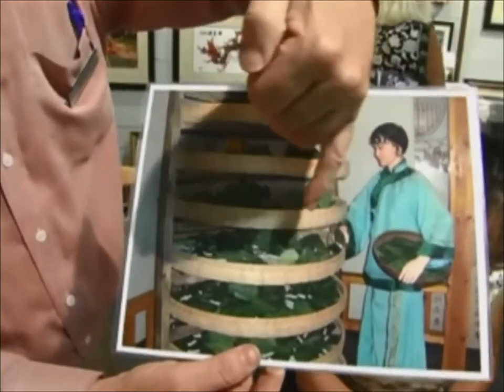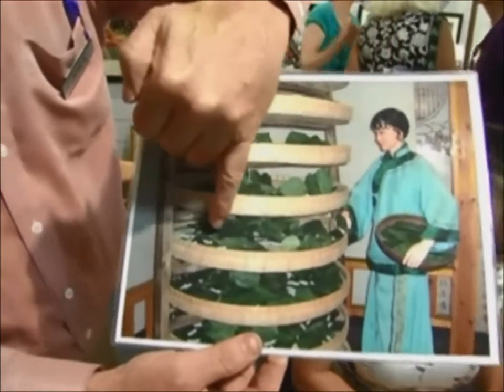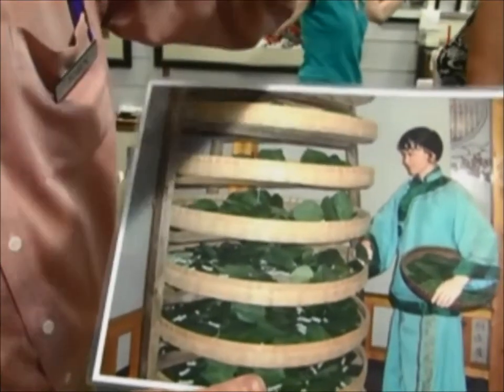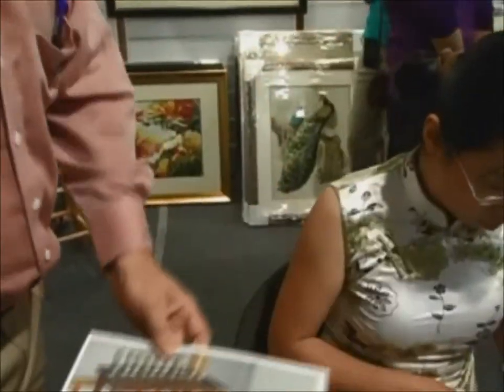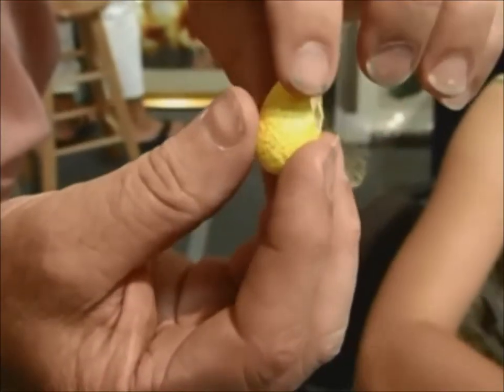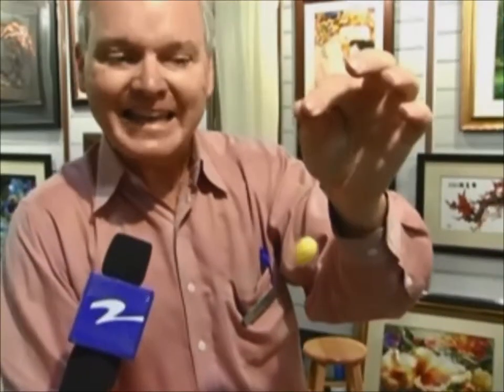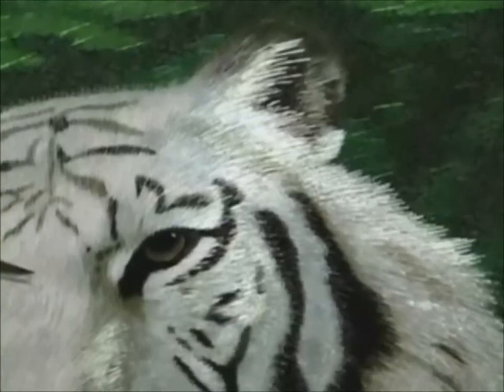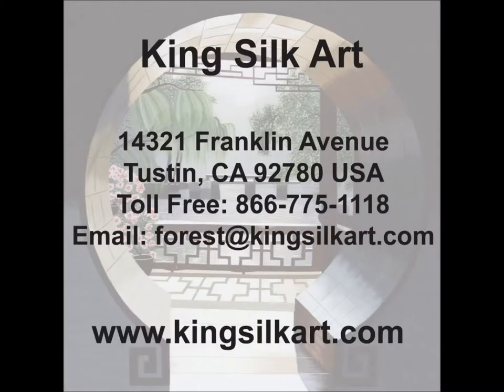One-of-a-Kind Silk Embroidery Art - 87037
King Silk Art's handmade pure silk embroidery.